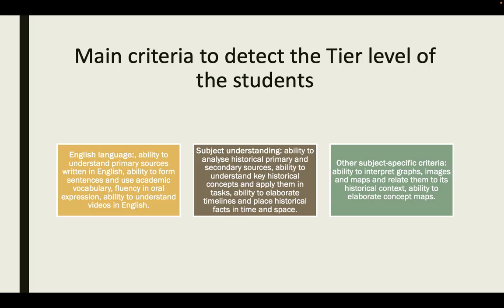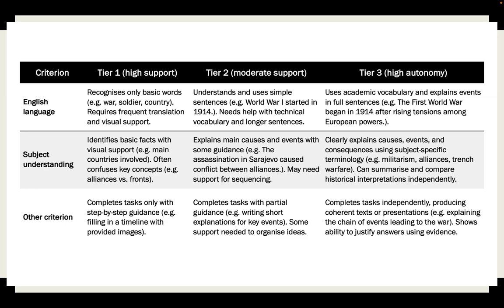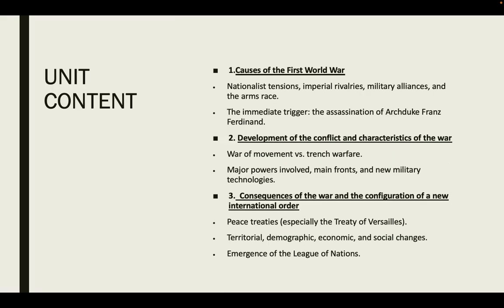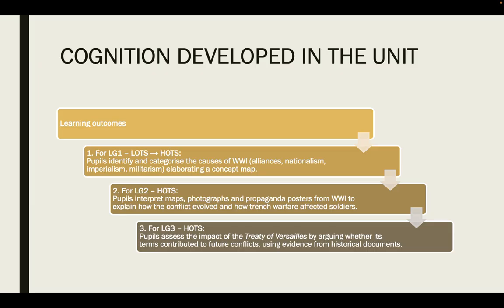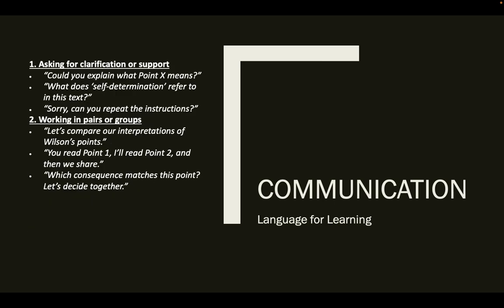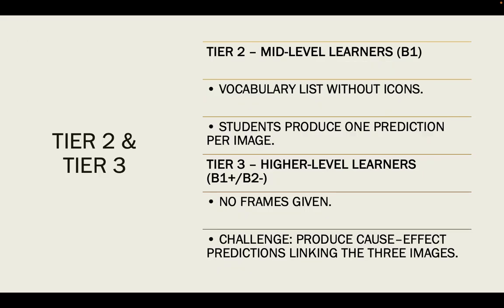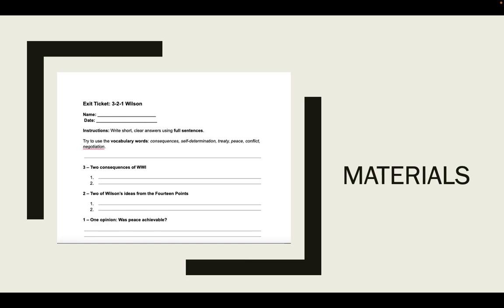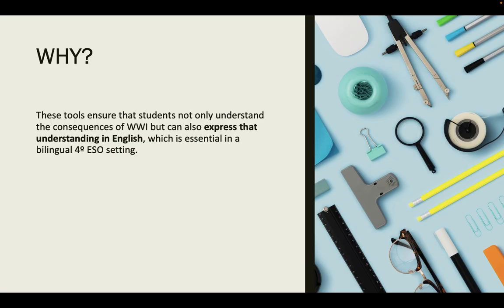CLIL SESSION - WILSON'S 14 POINTS: SHAPING PEACE AFTER THE GREAT WAR